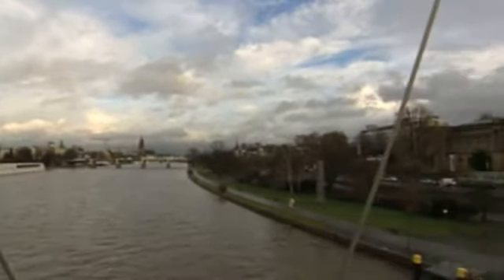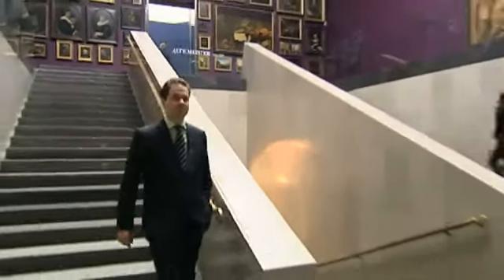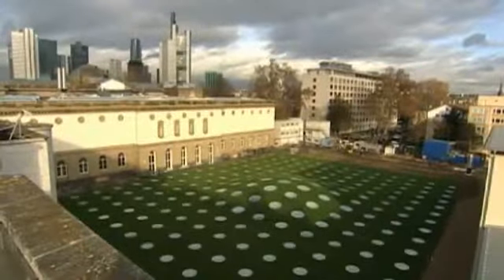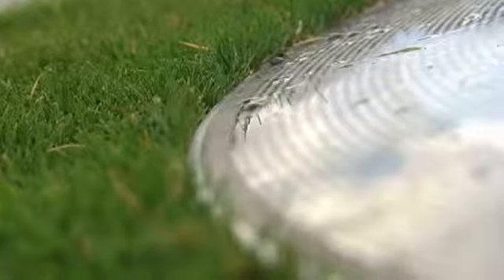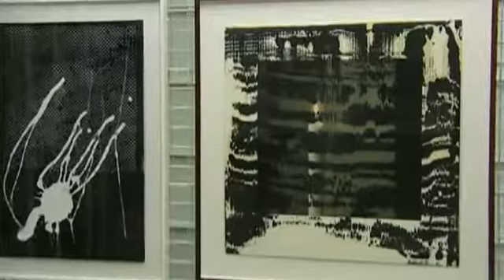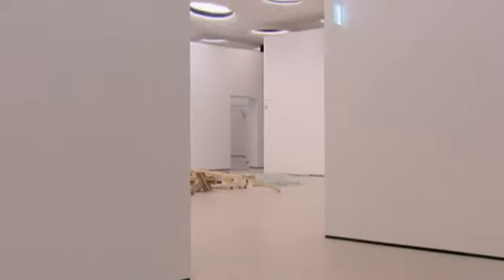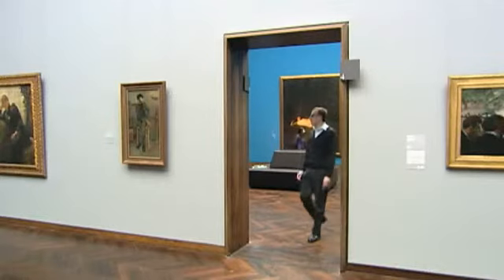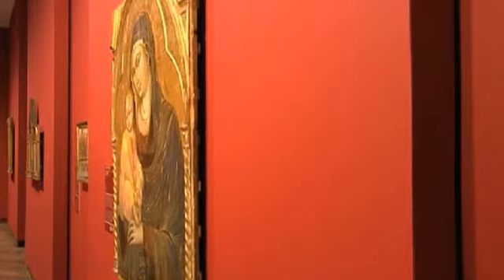Bauwelt-Fernsehen No.9 ENG.mp4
A cave with 195 eyes. Schneider + Schumacher have expanded the Städel Museum in Frankfurt am Main. Architects, interior designers and museum director explain their view of the underground exhibition space.